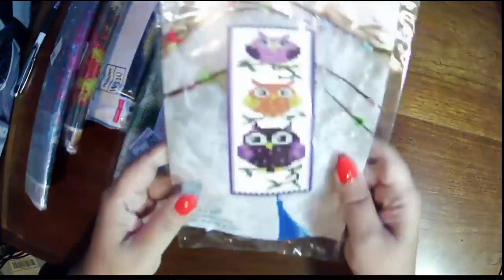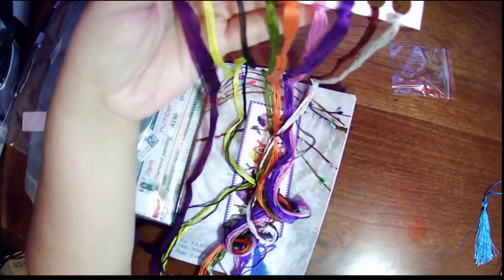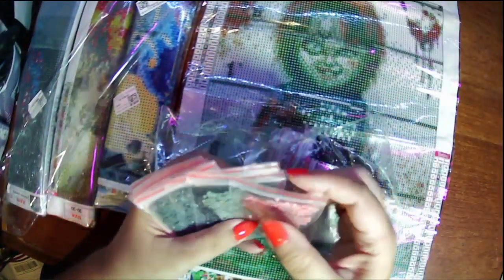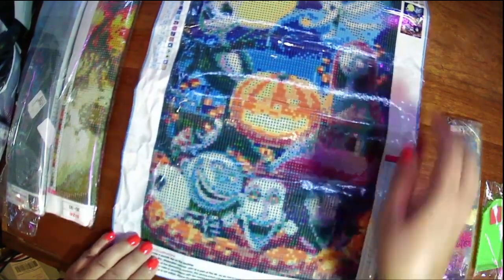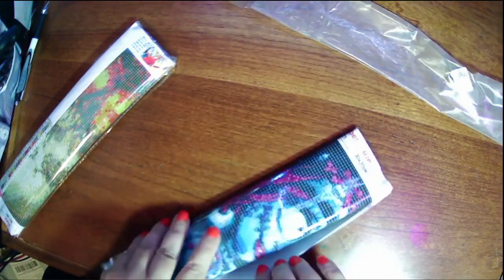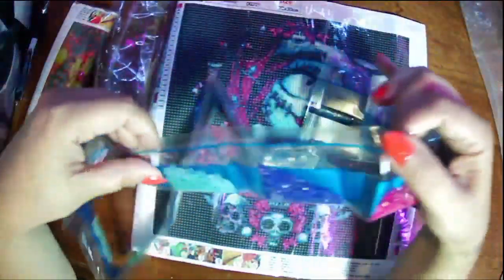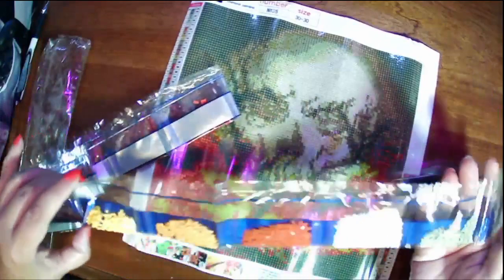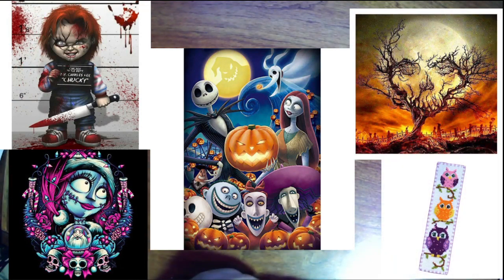Everydayedeals Unboxing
Today I am unboxing some kits sent to me from everydayedeals.com! I have a cute cross-stitch kit and four diamond painting kits to show you.

Music used in this video:
Track: "Coffee Shop Feels"